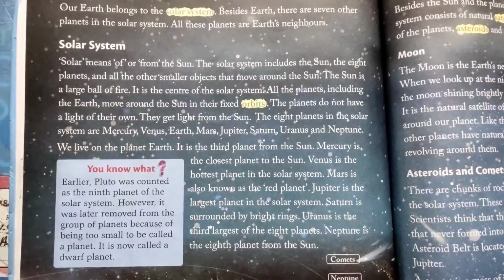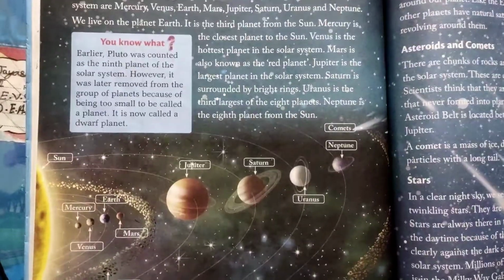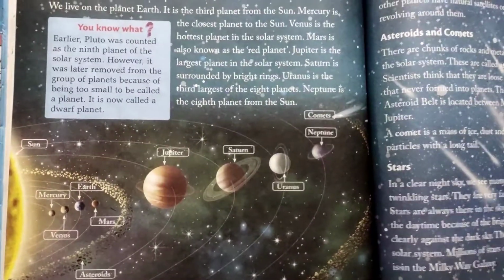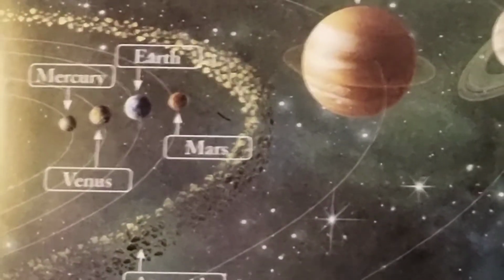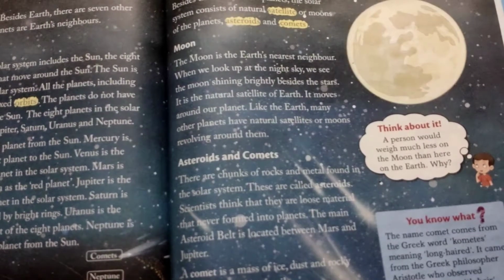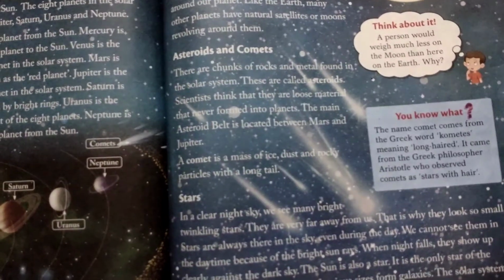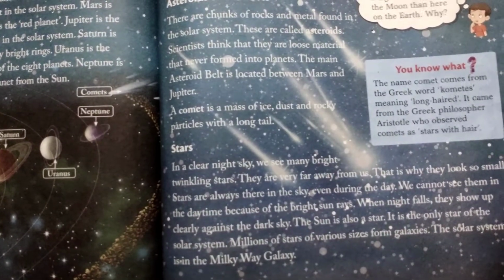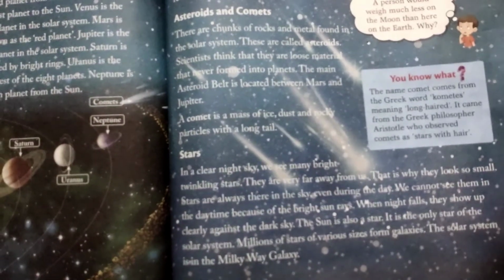Class III # Social Studies # Chapter 13( The Earth and the Solar System)